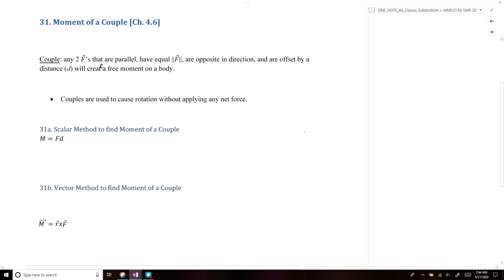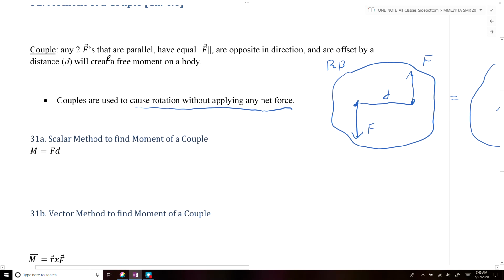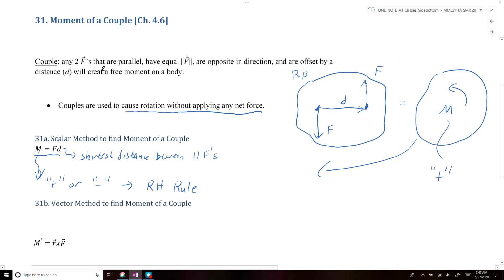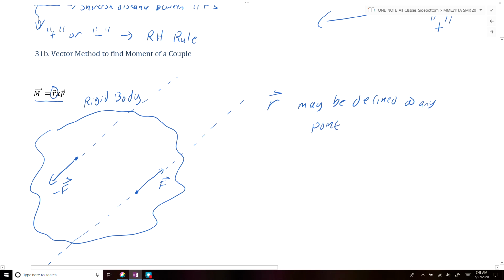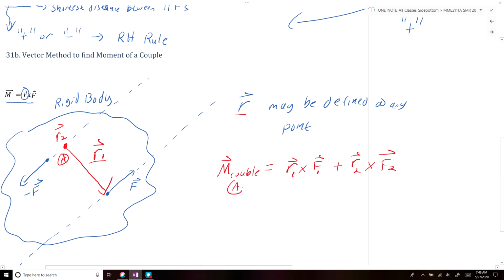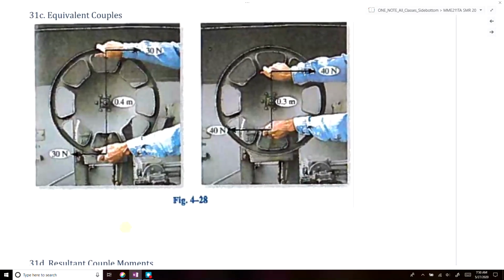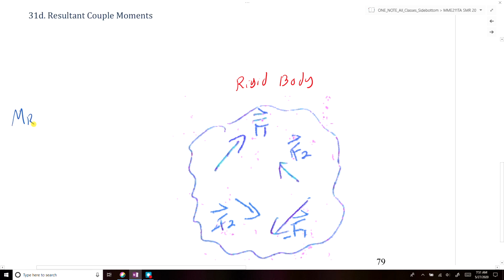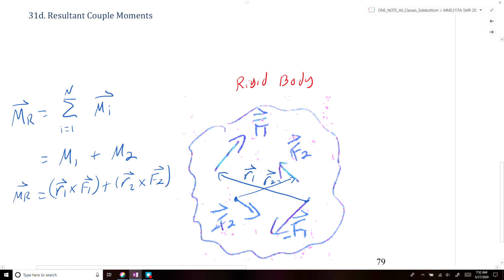MME 211-L08-#31 Moment of a Couple [Ch 4.6]